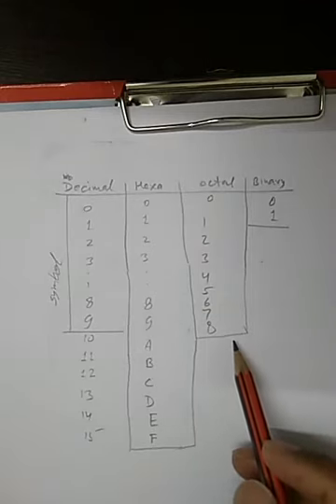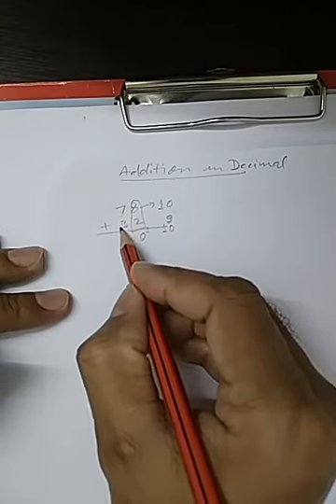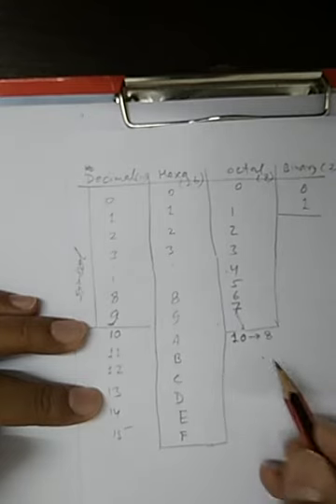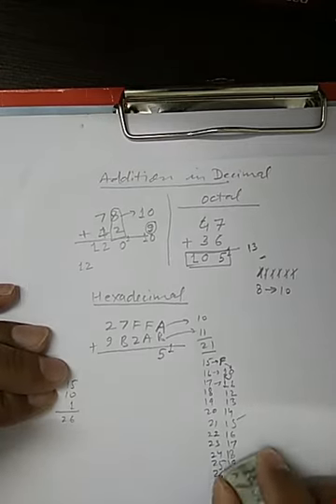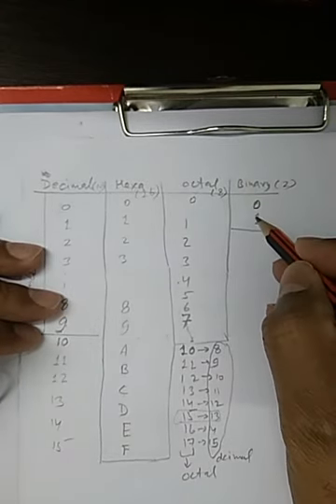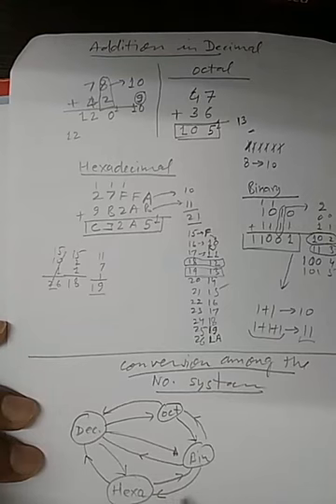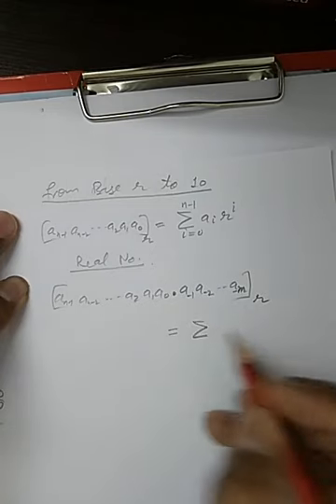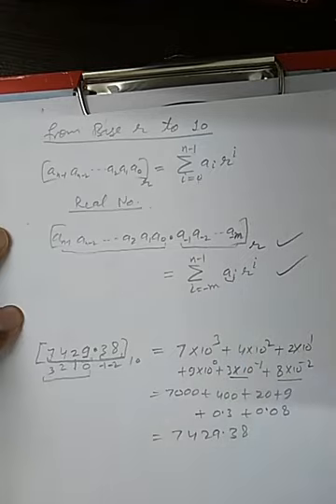Number system-2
Decimal, Octal, Binary and Hexadecimal systems